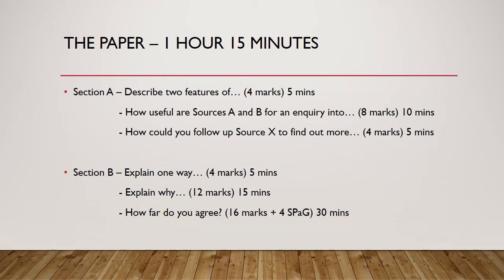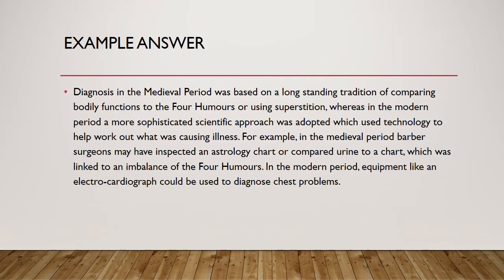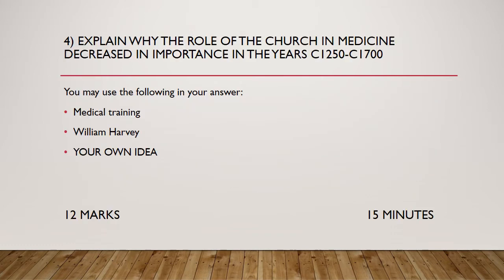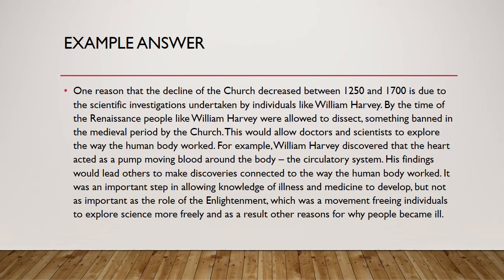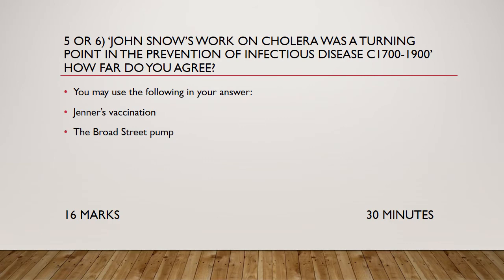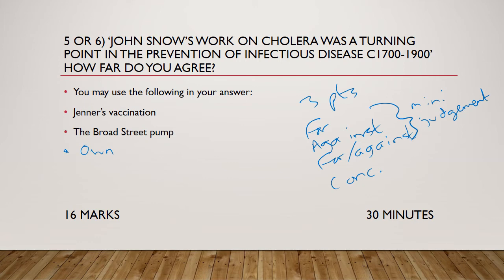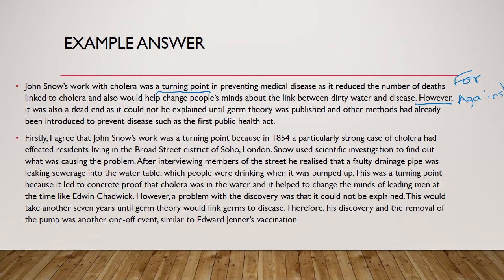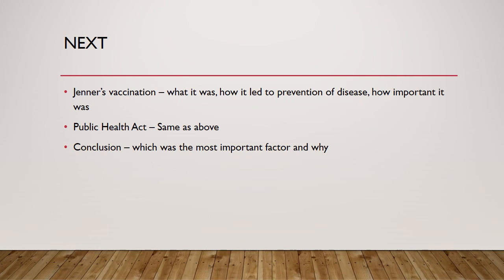Paper 1 pt2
This video looks at how to do the new Edexcel History GCSE paper 1. The content is for Medicine in Britain and the Western Front. It includes examples, timings and structure.